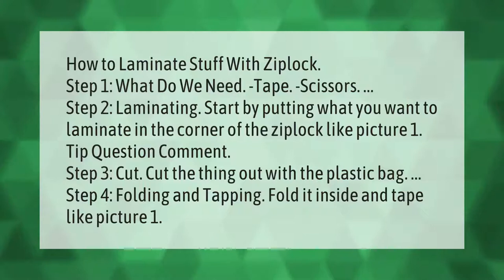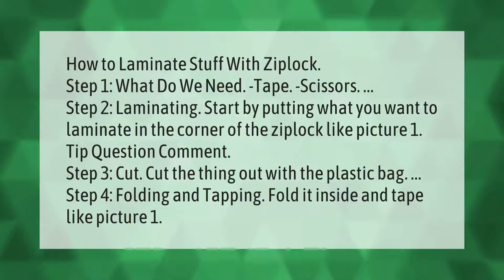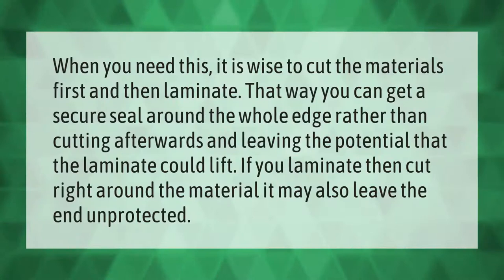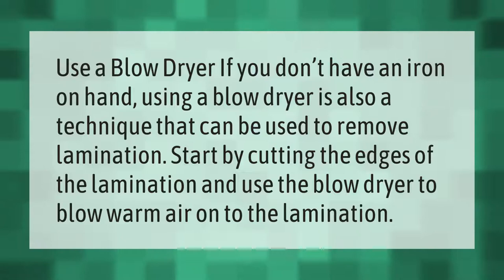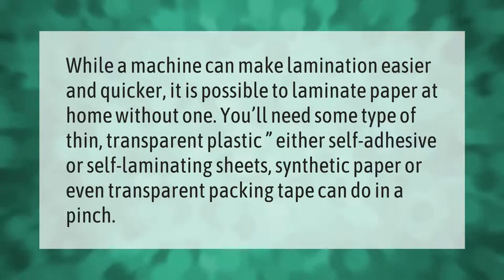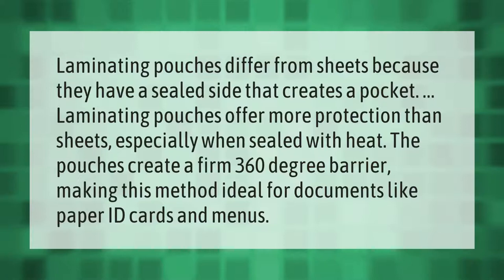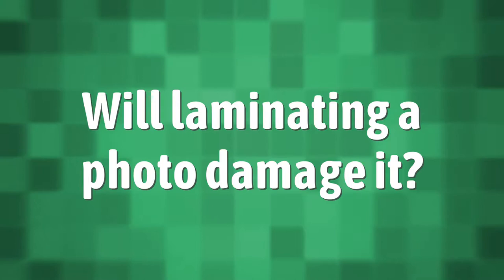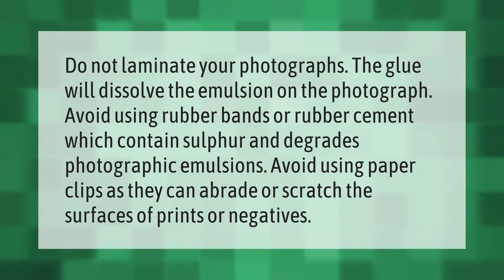How do you laminate with a ziplock bag?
00:00 - How do you laminate with a ziplock bag?
00:46 - Is it better to laminate first then cut?
01:15 - Can you laminate with a hair dryer?
01:41 - Can I laminate without a machine?
02:11 - What is the difference between laminating pouches and sheets?
02:43 - Will laminating a photo damage it?

Laura S. Harris (2021, June 18.) How do you laminate with a ziplock bag?
    AskAbout.video/articles/How-do-you-laminate-with-a-ziplock-bag-254372